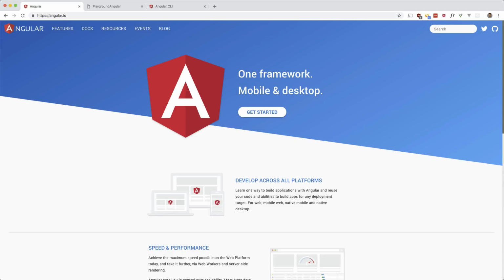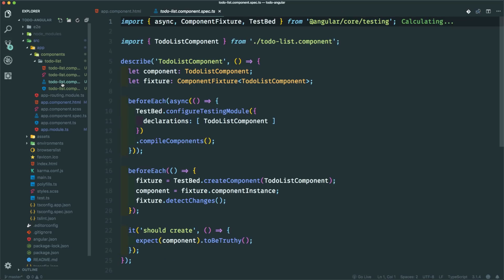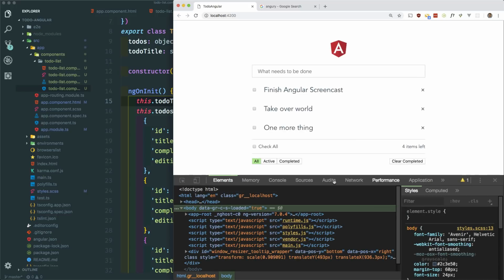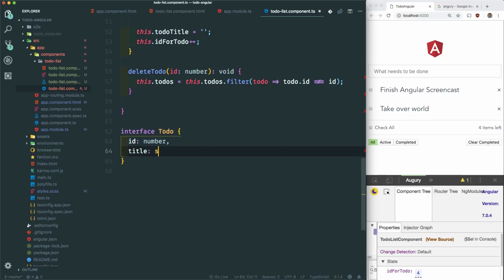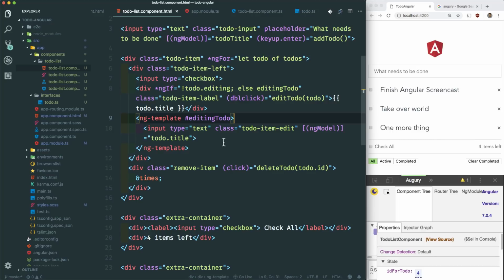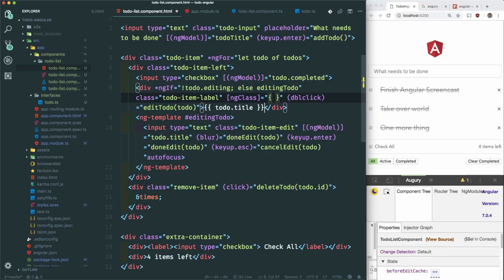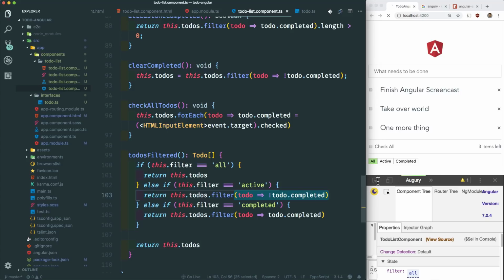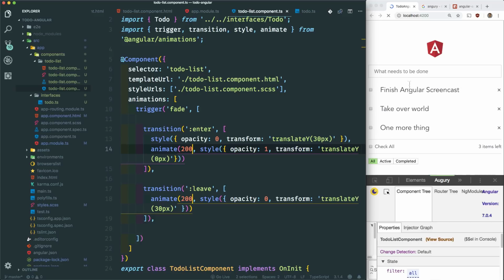Angular Todo App - Basics - Part 1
We take a look at the basics of Angular by building a Todo App. We scaffold out the app using the Angular CLI, take a look at the basics including components, state, directives, event binding, property binding,  class binding, two-way data binding with ngModel, conditionals, and animations.

I wanted to take a look at Angular from the perspective of someone who is already familiar with Vue and/or React. It's always good to learn new things, right?